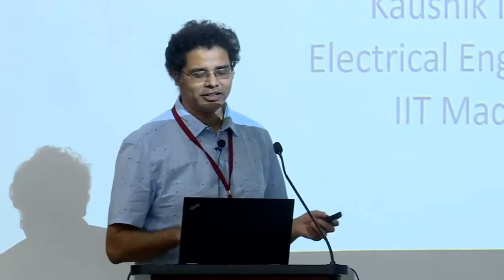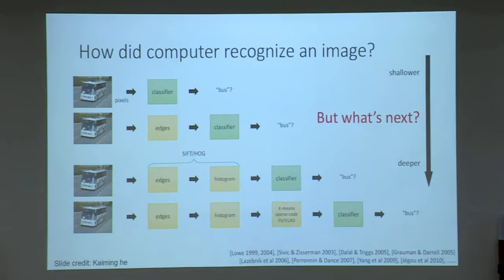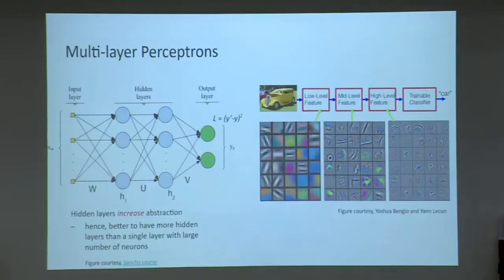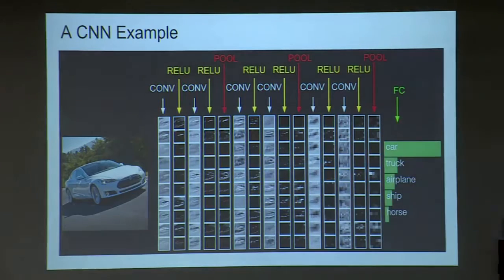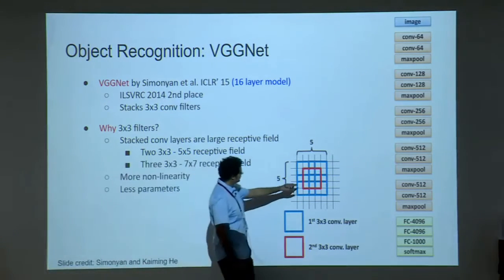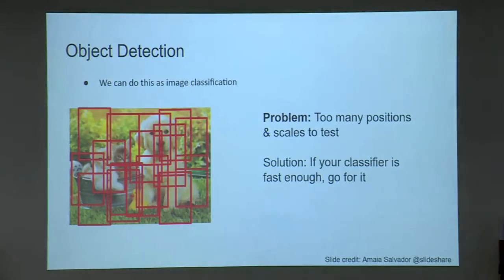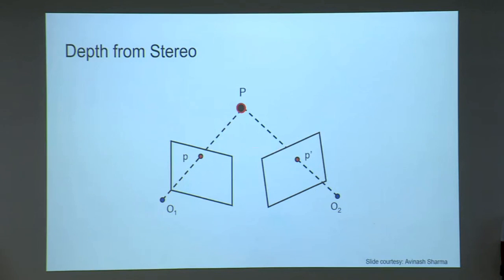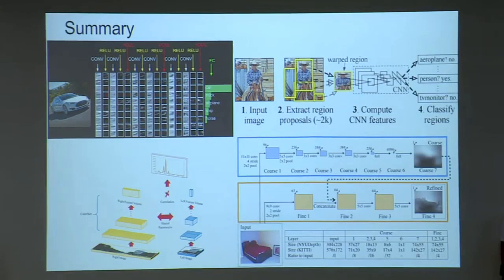Modern Machine Vision - Prof Kaushik Mitra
Prof Kaushik Mitra talks about Modern Machine Vision and the use of Machine Learning in Computer Vision